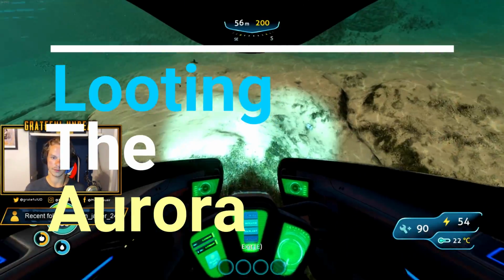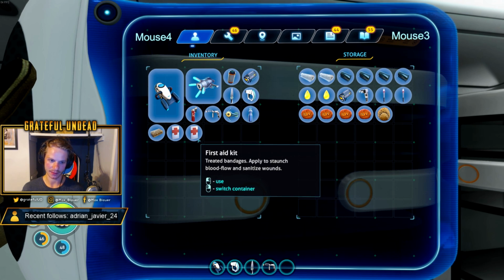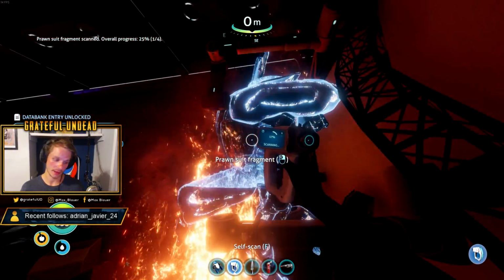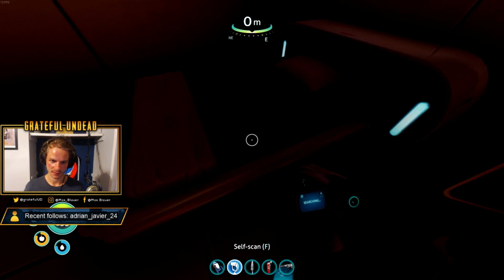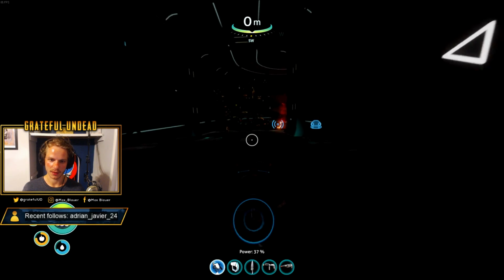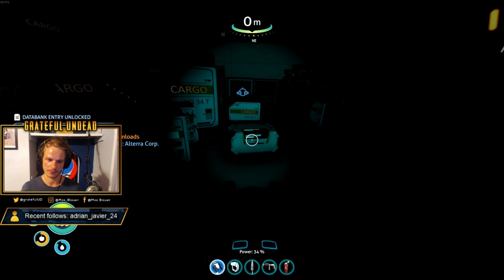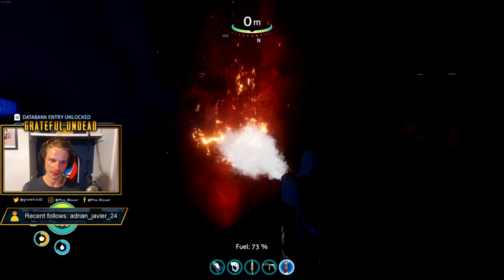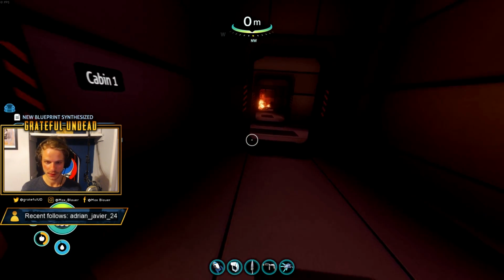Subnautica - Looting the Aurora (pt. II)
In part II of our hardcore mode playthrough we looted the aurora and came out fully stocked with consumables and high-end tech scans to help our survival and usher us right in to mid game.